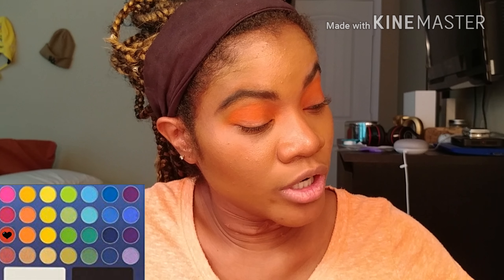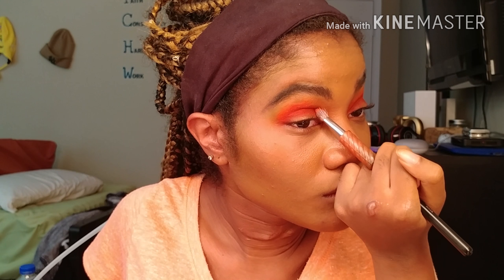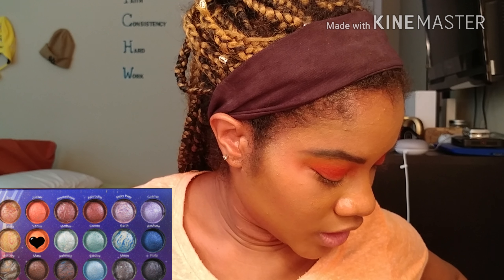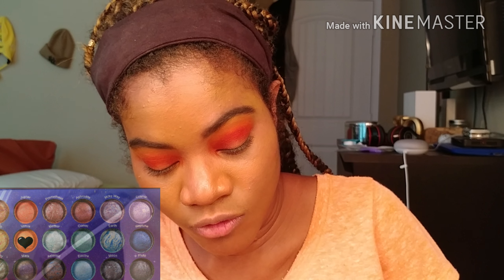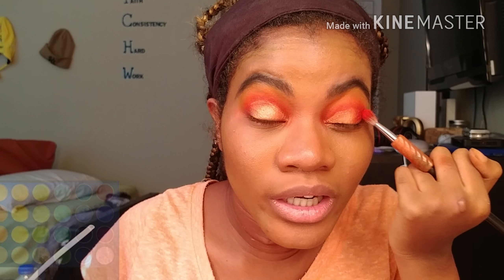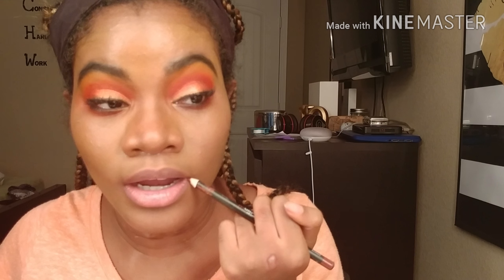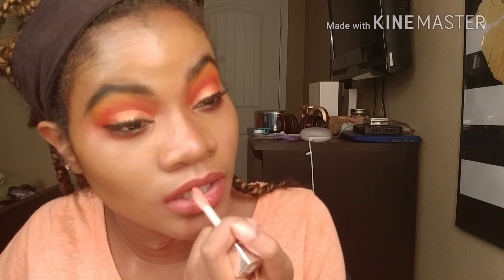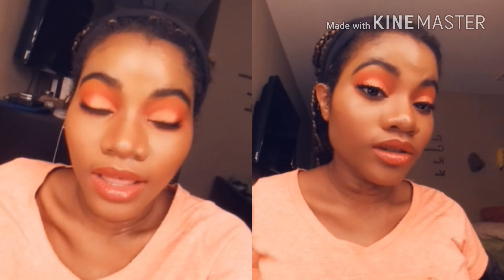VENUS VICTORIES|BH COSMETICS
The fact that the pictures makes it look so similar to another what I did is really getting on my nerves 🙄

EYES
×Ulta mascara

LIPS
× morphe clingy lip pencil

Intro: Cloudy Knights - The minority project
Video: wavy baby